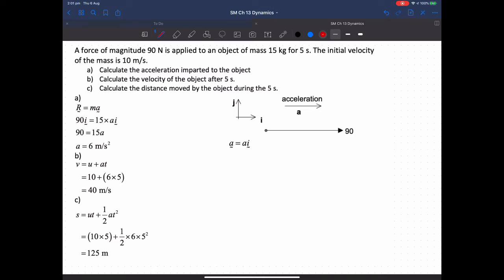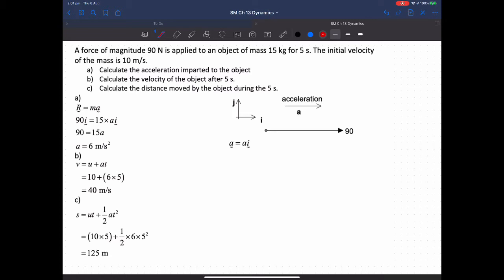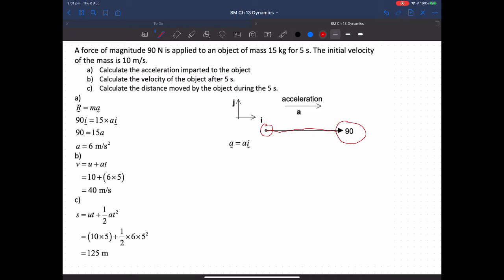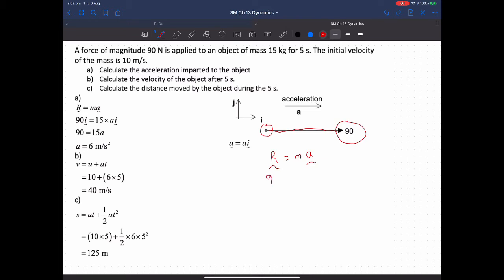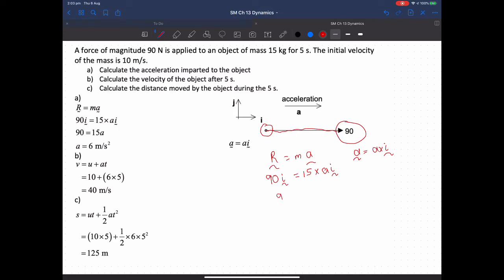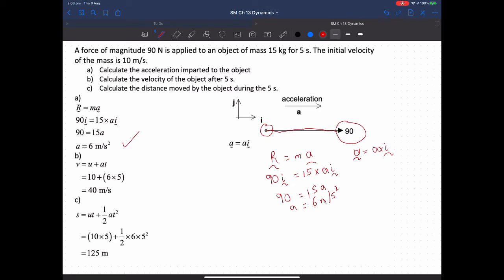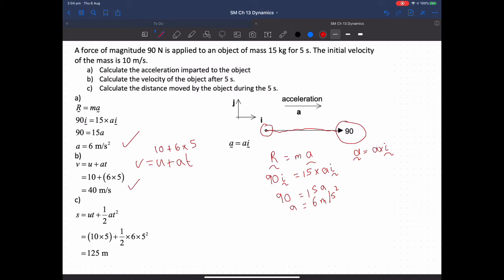Ex 13B 12 Example 5